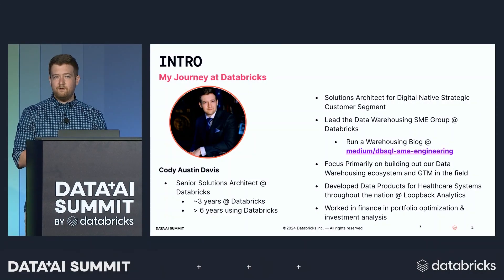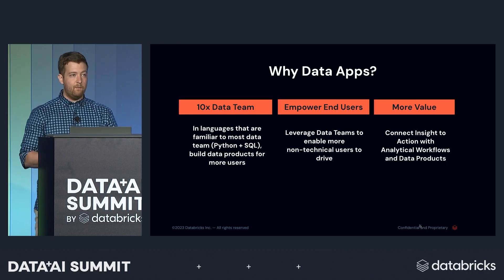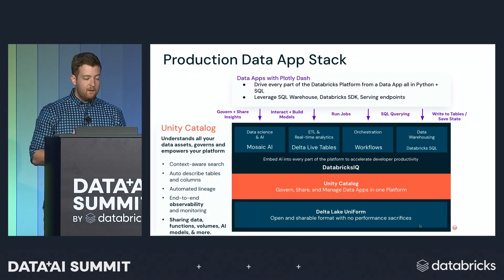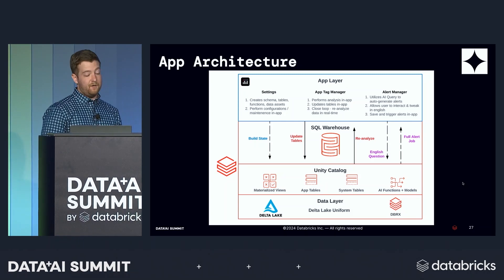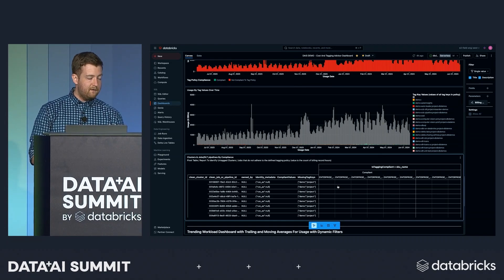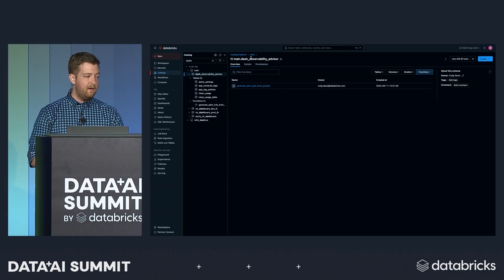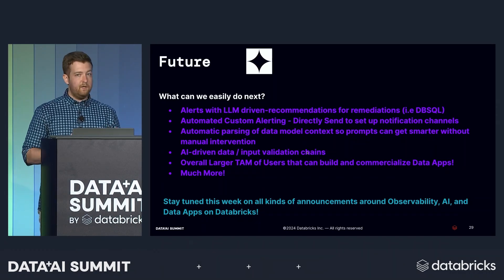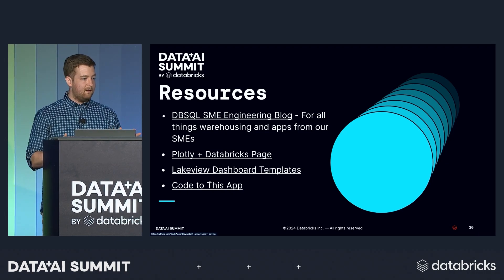Production Data Applications for AI-Driven Observability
The Data Intelligence Platform is the first of its kind with a massive product surface area. The primary challenge that comes with that is the difficulty in building observability and management frameworks into the platform for non technical users. This talk will show how to combine system tables, audit logging, and other Databricks APIs to create scalable Production Data Apps in Plotly Dash to give non technical users a unified end-to-end workflow to manage their Data Intelligence Platform. We will then showcase how to embed LLMs into the app to enable non technical users to ask questions of their specific data models to set up alerts, produce new charts, and create custom actions with no coding necessary. These apps allow python developers to create, share, and even commercialize re-usable operational user workflows and put non technical users in the drivers seat. We will cover use cases from financial management to access audit analysis and compute/storage resource utilization.

Talk By: Cody Davis, Senior Solutions Architect, Databricks